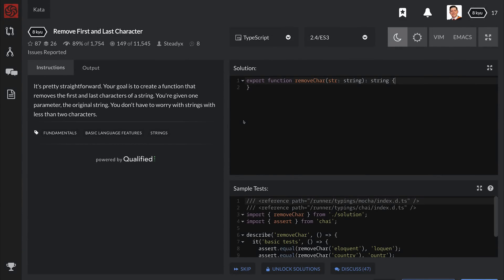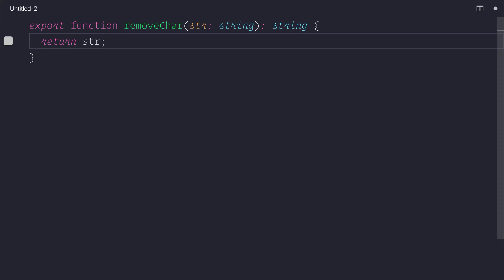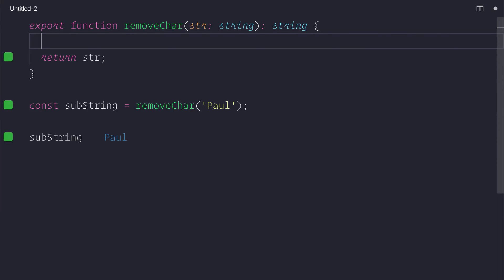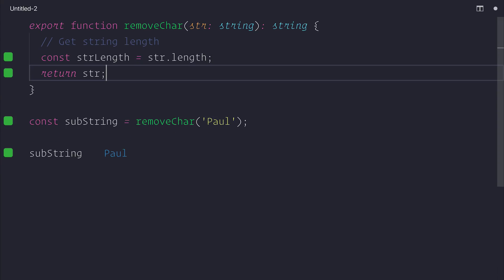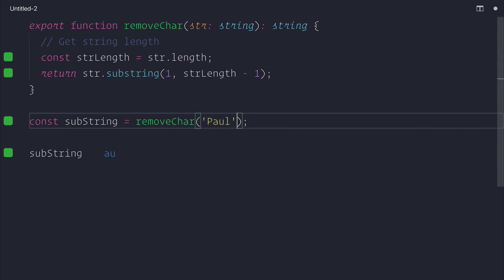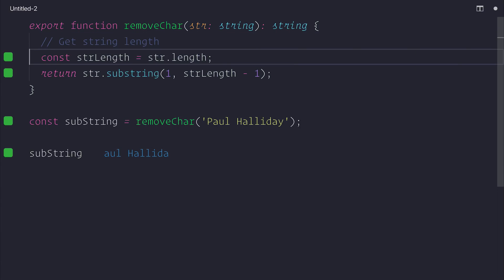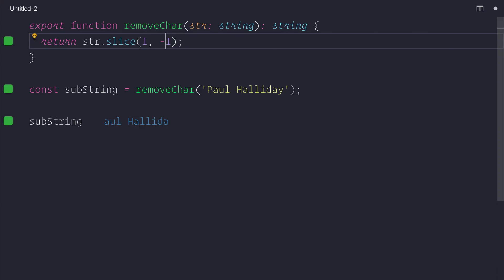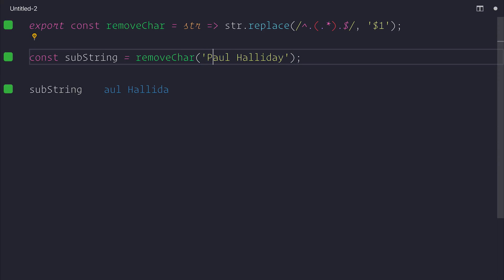Removing the First and Last Characters of a String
When using a String, we may need to remove certain characters, so let's look at how we can do that in this example by removing the first character and the last character.